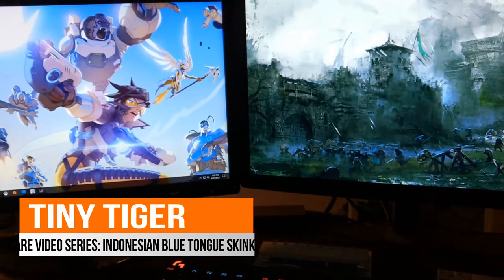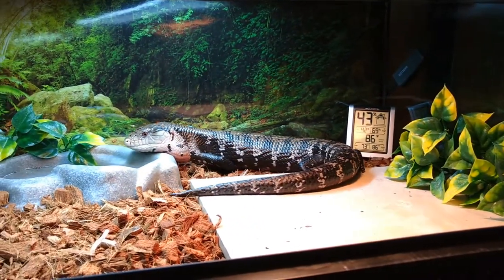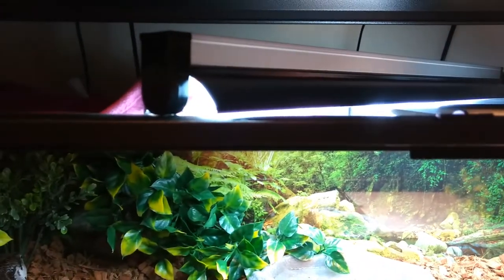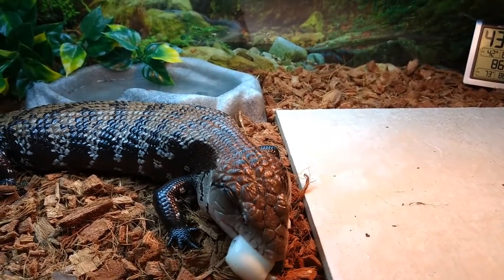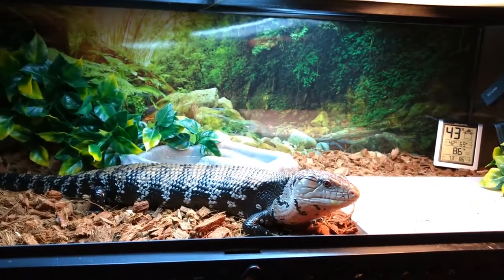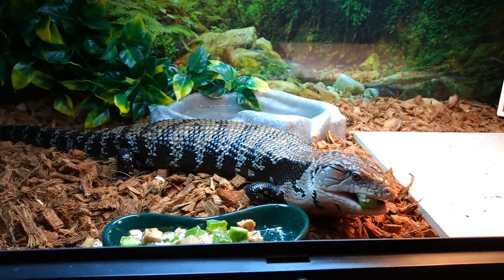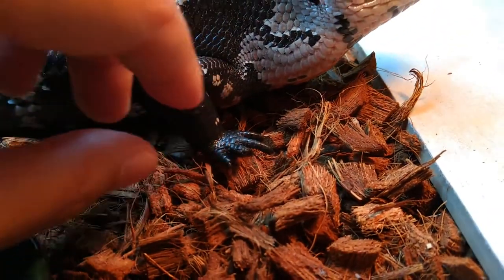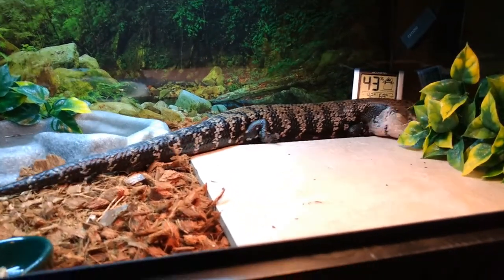Indonesian Blue Tongue Skink Care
Here is Meeko, my Indonesian blue tongue and how I care for him.